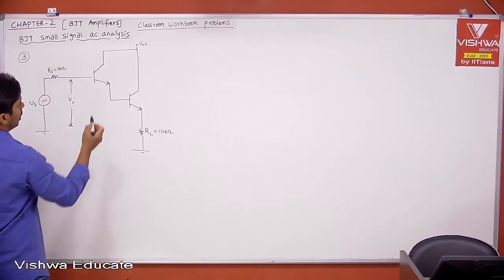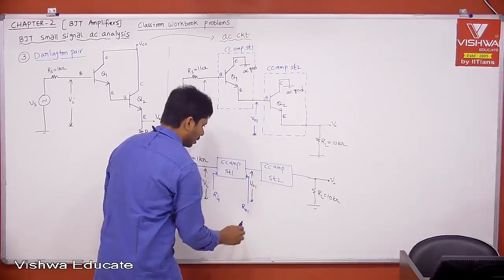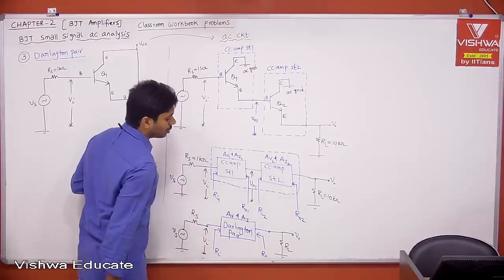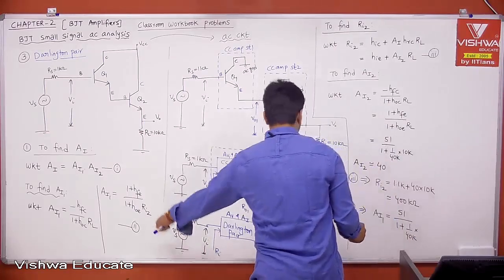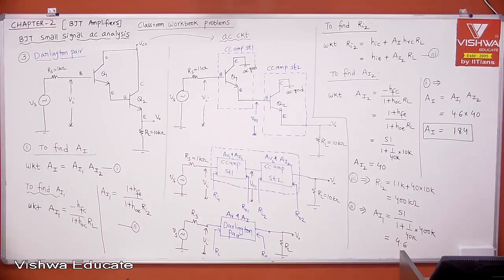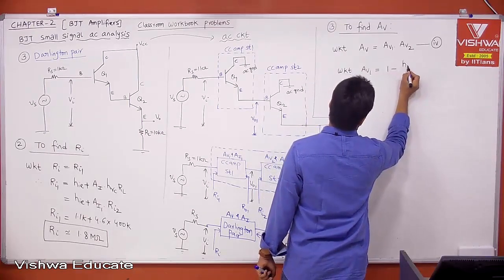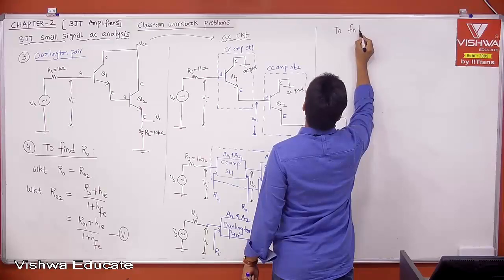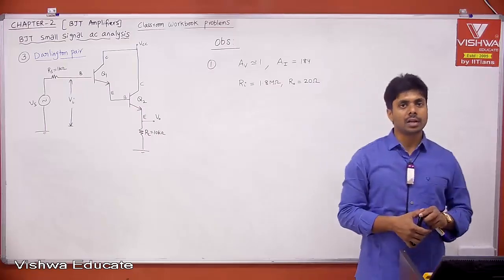GATE 2026 | Analog Electronics | Classroom workbook 4 | Prof. Chakravarthy